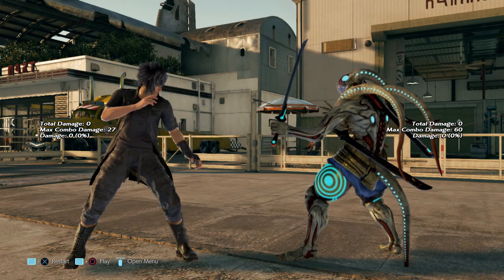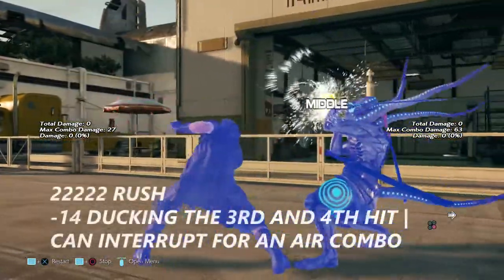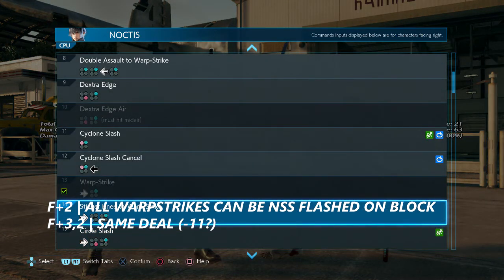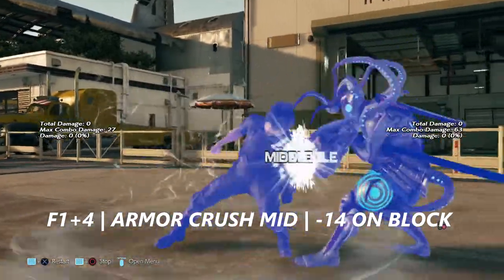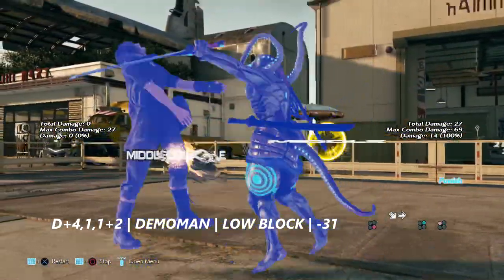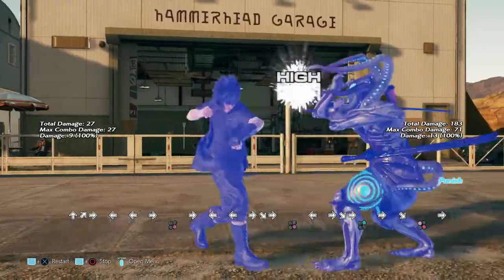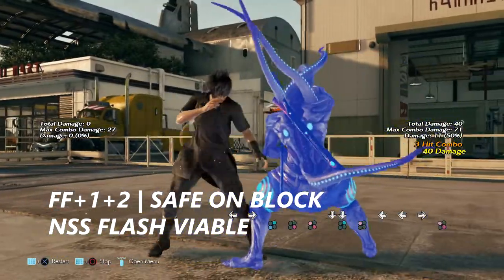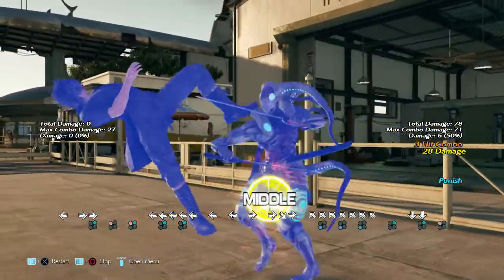TEKKEN 7 | Noctis Lucis Caelum Punishment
Thank you for bearing with me.

NOCTIS PUNISHMENT GUIDE

NOT THE TRADITIONAL GUIDE, GONNA GO OVER THE MOVES LIKE THE LIST IN GAME

1,2,2 | 3X HIGH STRING | -11 - CAN DUCK LAST HIT
1,2,1+2 | H,H,M | -9 | SIDESTEP TO NOCTIS' RIGHT / SAFE ON BLOCK / FLASH VIABLE
1,2, DODGE | THE DODGE IS ENOUGH FRAMES FOR YOSHI TO CD+1

22222 RUSH | -14 DUCKING THE 3RD AND 4TH HIT | CAN INTERRUPT FOR AN AIR COMBO

22, F+2 | 3X MIDS | -14 ON BLOCK | FLASH VIABLE
22, B+2 | -11? | NSS FLASH VIABLE

4,2 | -14 ON BLOCK

1+2 | H,M STRING (WITHOUT THE CANCEL) | -14 ON BLOCK
1+2~B | NSS FLASH VIABLE

F+2 | ALL WARPSTRIKES CAN BE NSS FLASHED ON BLOCK
F+3,2 | SAME DEAL (-11?)

F+4,2 | -10(-11???) ON BLOCK / FLASH VIABLE

F1+2 | PIERCING SPEAR | -25

f3+4 - STANCE
1 | SHOULDER CHARGE | -14 ON BLOCK
3+4 | SWEEPING LOW | -15(AT LEAST) ON BLOCK

F1+4 | ARMOR CRUSH MID | -14 ON BLOCK

DF+1,4 | MID HIGH | DUCK HIGH

DF+2 | LAUNCHING MID | -20 ON BLOCK

DF+4,2,2 | 3X STRING | SAFE ON BLOCK/INTERRUPT THE LAST HIT
DF+4,2,4 | 3X STRING | SAFE ON BLOCK / DUCK THE HIGH

D+4,1,1+2 | DEMOMAN | LOW BLOCK | -31

db+1,F | THE ROLL WILL LOSE TO FLASH / BUT NSS FLASH IS COMBOABLE

DB+2 | LOW SPEAR ATTACK | -19 ON BLOCK TRY TO BE UP CLOSE

DB+3
DB+4 | BOTH LOWS | -12

B+1,2 | 2X HIGHS | DUCK AND PUNISH

B+3,1 | 2X STRING | -14/FLASH VIABLE
CAN ALSO BE CANCELLED

B1+4 | SHIELD SMASH | -10(-11??)

UF+3 | HOP KICK | -13 / FLASH VIABLE
UF+4 | SWINGING HIGH KICK | DUCK

FF+4 | -14

FF+1+2 | SAFE ON BLOCK / NSS FLASH VIABLE

WS1,2 | 2X MID | -13
WS2,2 | -14

FC,DF+2 | LOW STRIKE | -12

10 HIT  |  LOW BLOCK THE 7TH HIT | -ENOUGH!